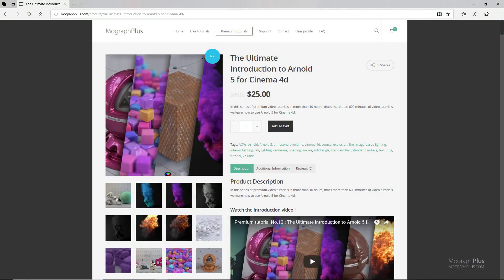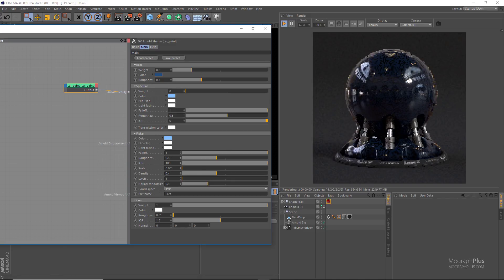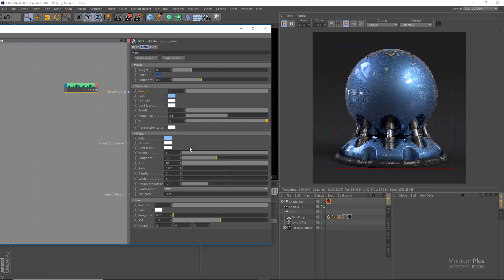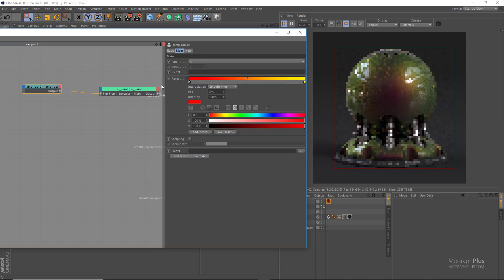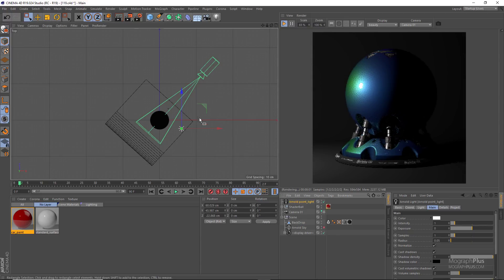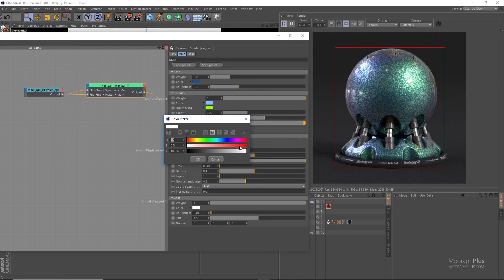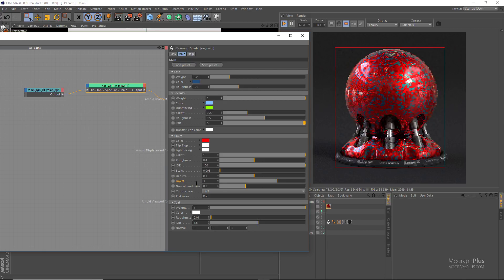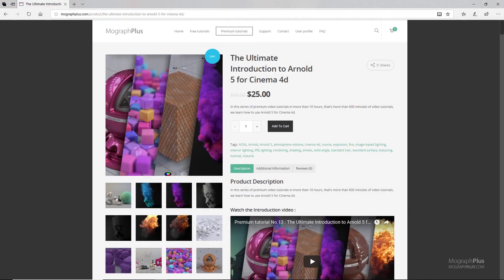Arnold for Cinema 4d | Understanding Car Paint shader | Tutorial #119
In this tutorial, we learn about Car Paint shader in Arnold For Cinema 4d.